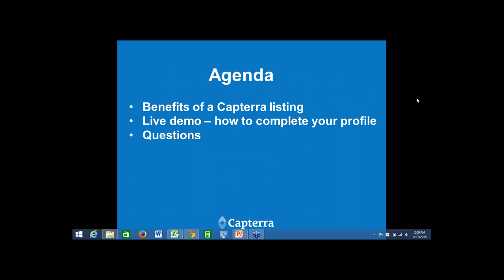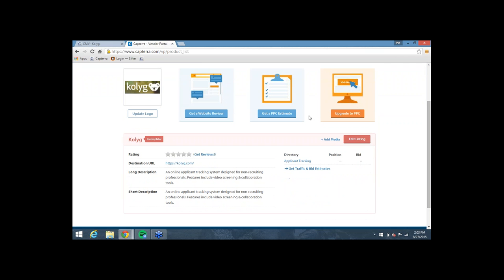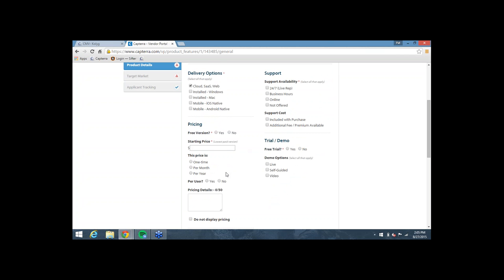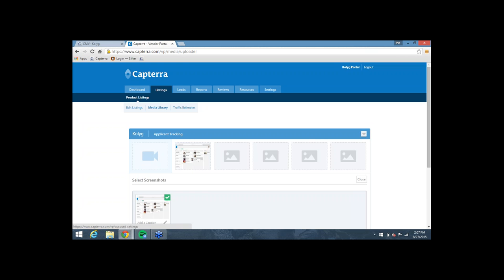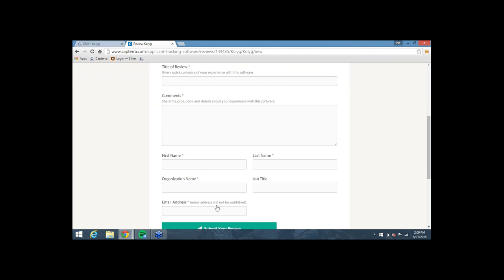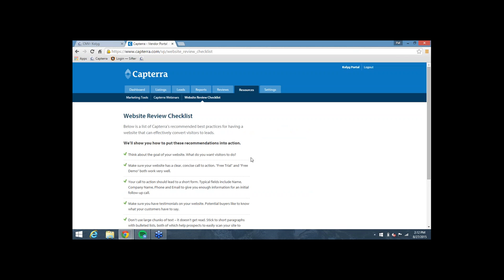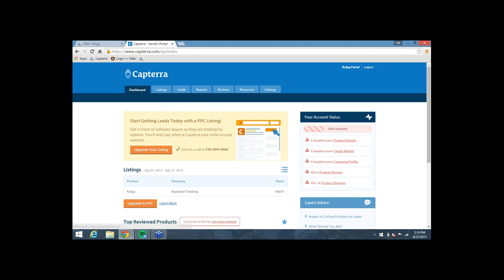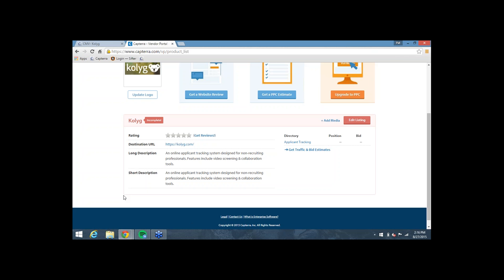How to Manage Your Software Listing on Capterra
Every month, more than 1 million people use Capterra to find software. But if your listing is incomplete, those software buyers aren't able to learn how your product can help their business, which means you're losing out on potential leads...to your competitors!

After watching this demo, you'll know exactly how to complete your software listing on Capterra. And with a complete listing, you'll get your product in front of buyers in your target audience and help them make a more informed decision.